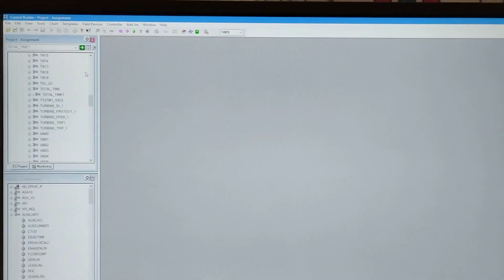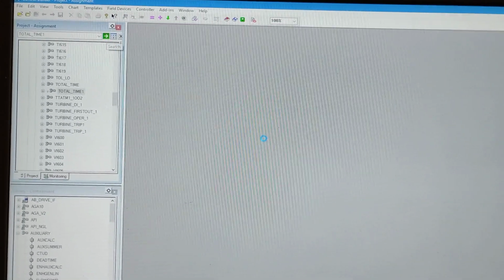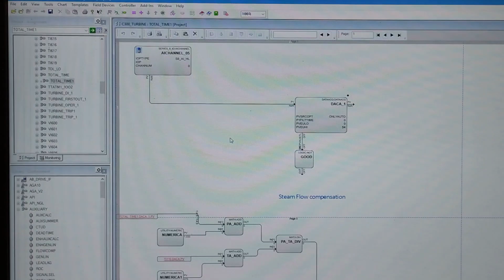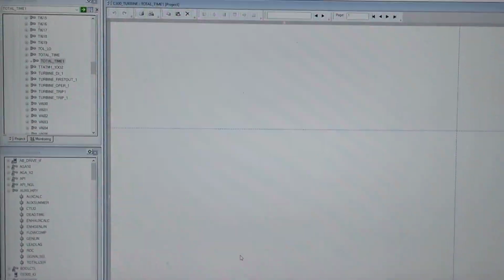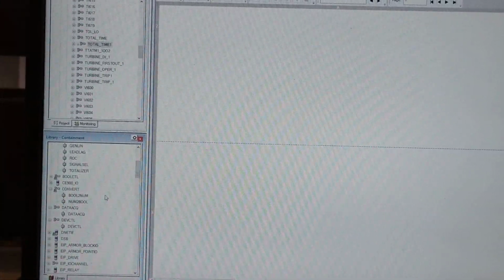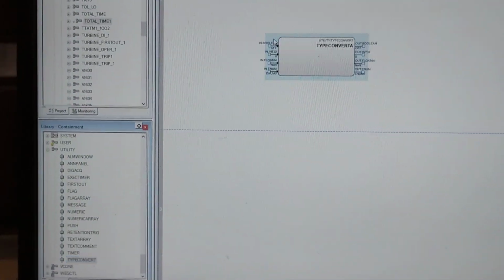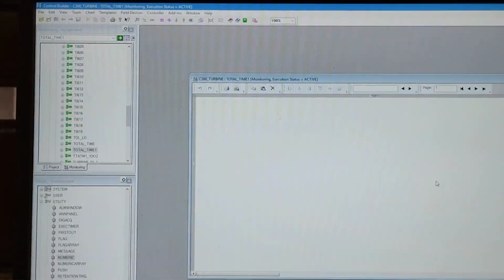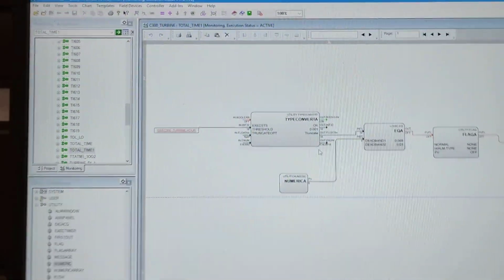how to define controller time for configure a totaliser of a value in shift wise or a day or year